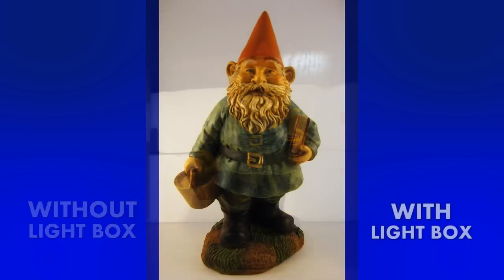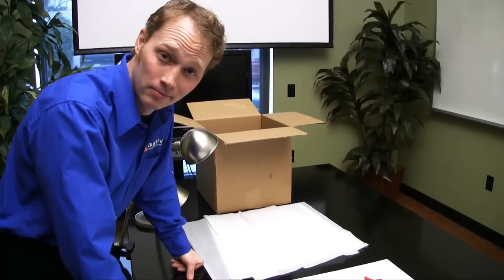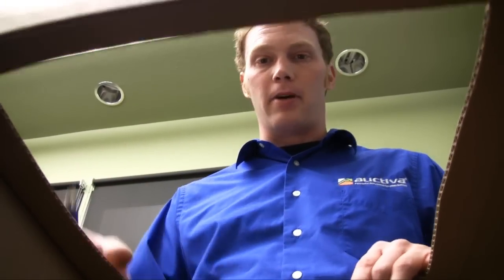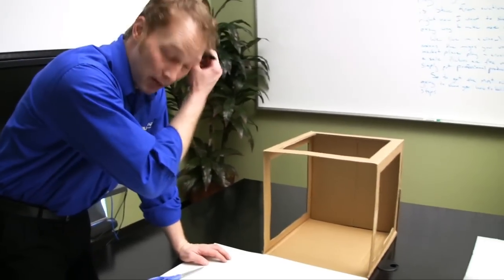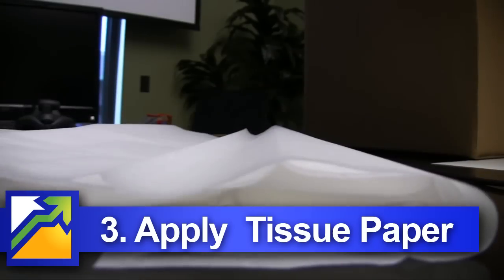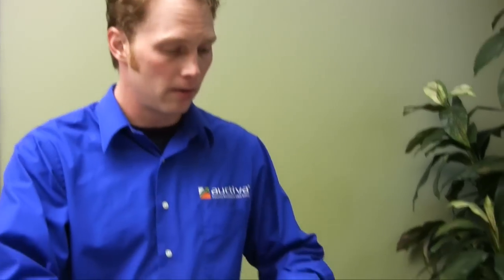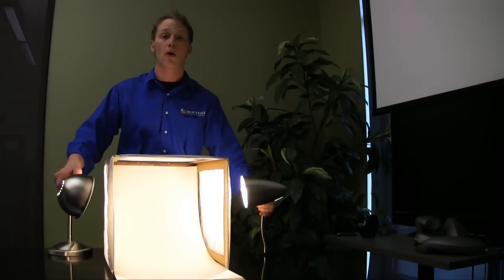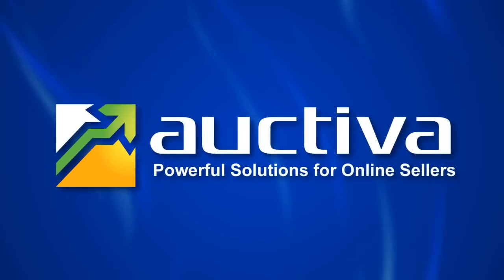How To Make a Low Budget Light Box - Auctiva Tips & Tricks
Increase your eBay sales and earn more money selling online with this cheap and easy to make light box!

To learn more about Auctiva's powerful ebay auction tools head on over